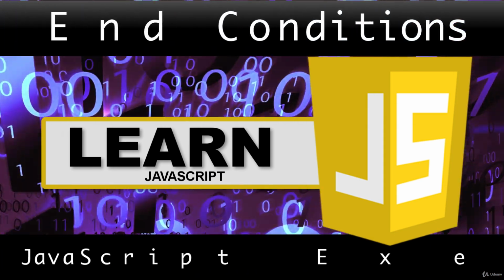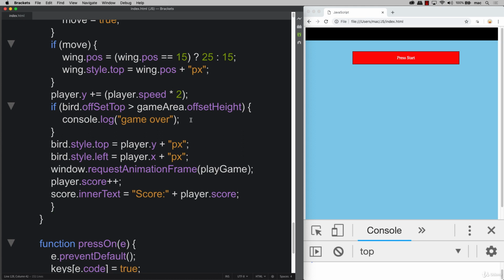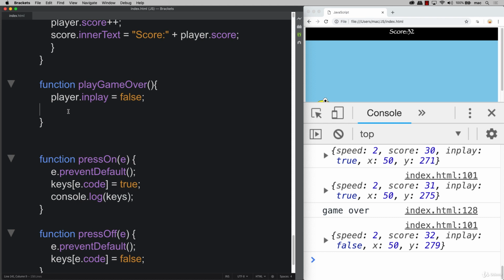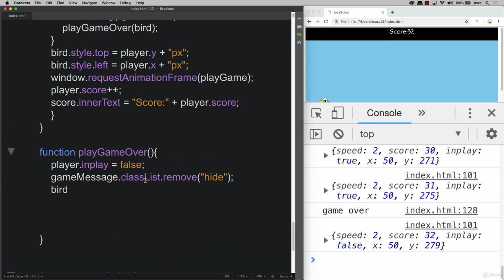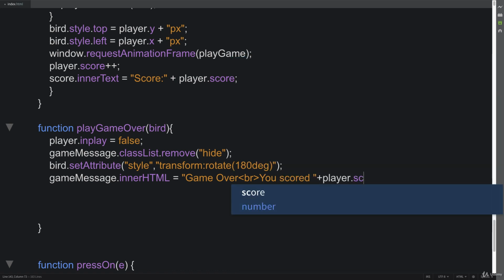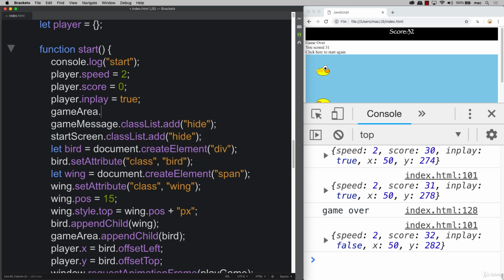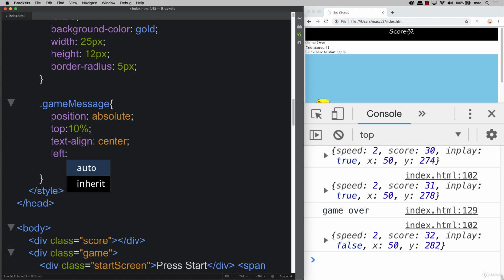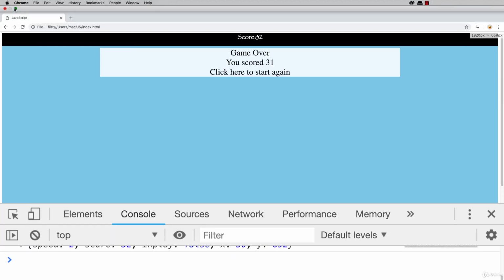55 Modern JavaScript 50 010 Game End Conditions